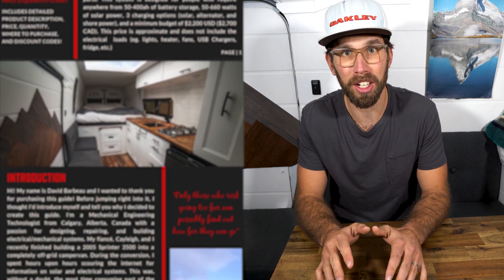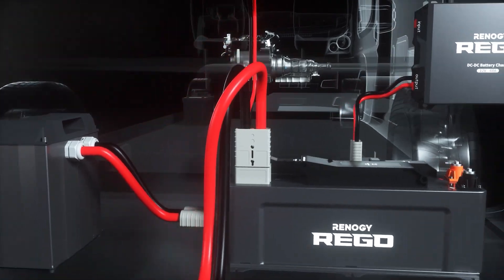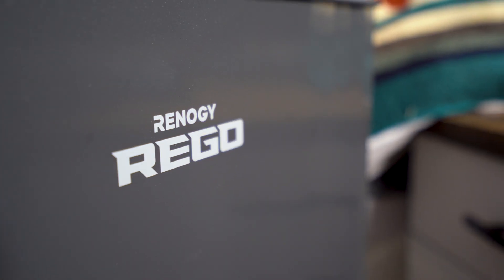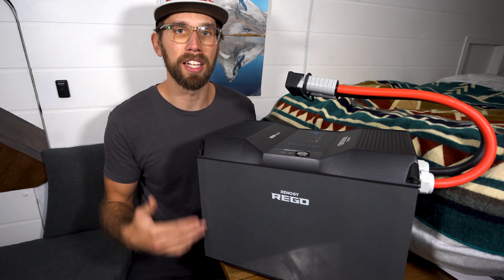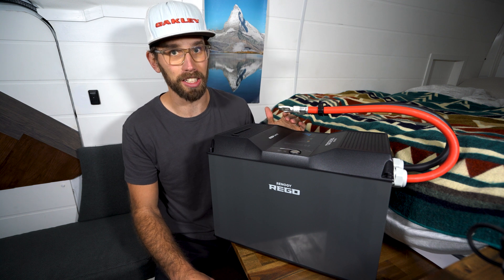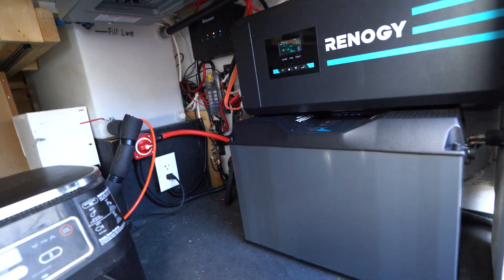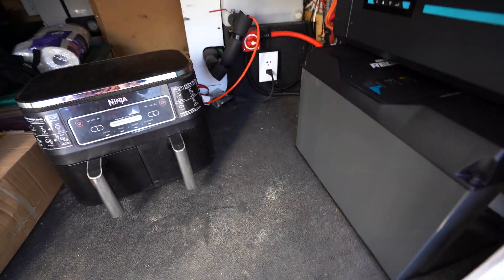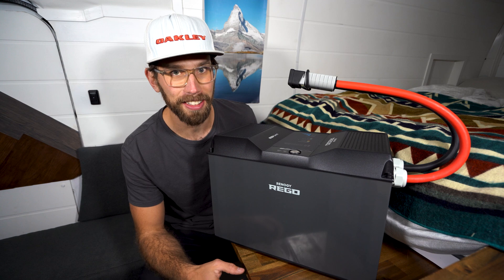Renogy REGO 400ah LiFePO4 Battery Test & Review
Renogy REGO 400ah LiFePO4 Battery Review // The Renogy REGO 400ah deep cycle lithium iron phosphate battery is the perfect battery for users that require a large battery bank. Bluetooth monitoring, anderson connections, and self heating make this LiFePO4 battery ideal for easy installation in campervans, RV’s, trailers, and any other off grid DIY solar system. The BMS also manages and protects the batteries cells from being damaged and it also comes with a 5 year warranty for peace of mind.

Amazon Links
3000w Renogy Inverter/Charger
50amp Renogy DC to DC Charger with MPPT SOlar Controller
15amp 120v Shore Power Inlet
120v Breaker
12v Breaker
12v Fuse Block
12v Fuse Kit